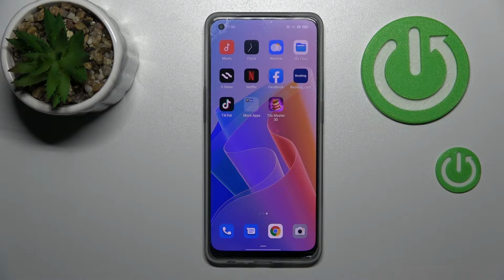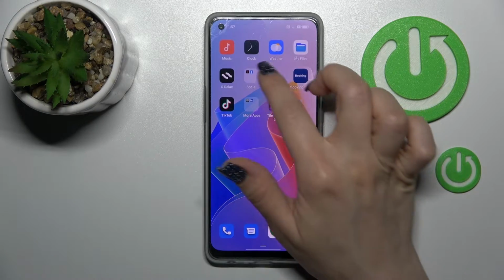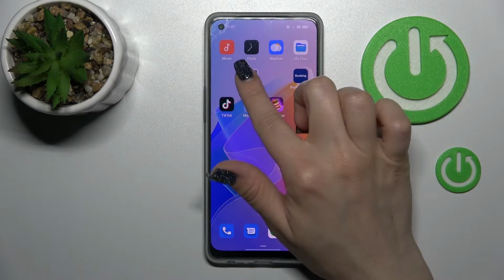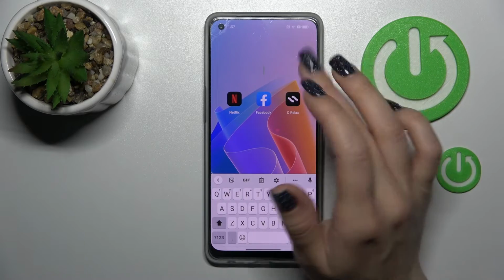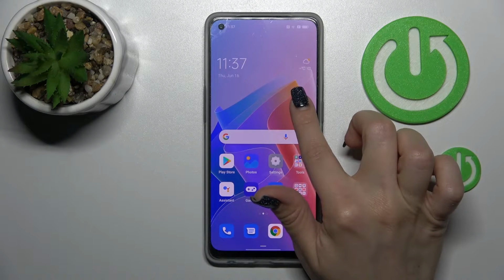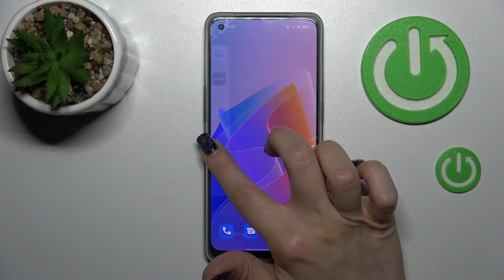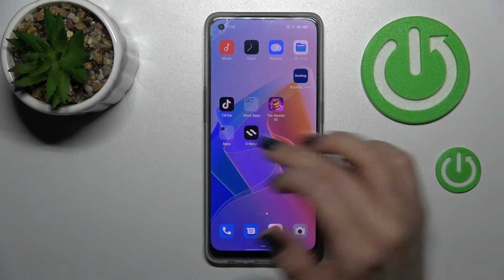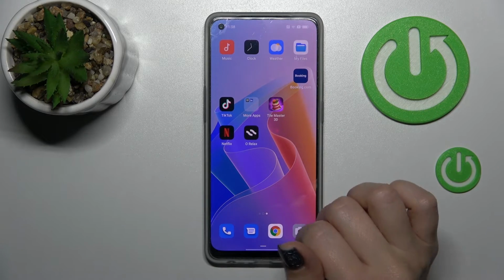OPPO Reno8 Lite Create Home Screen Folders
Check more info about OPPO Reno8 Lite:
Are you wondering how to create home screen folder on OPPO Reno8 Lite? In this video we will show how to create home screen folders on OPPO Reno8 Lite? Follow step-by-step video tutorial.

How to create home screen folders on OPPO Reno8 Lite?
How to make home screen folders on OPPO Reno8 Lite?
How to do home screen folders on OPPO Reno8 Lite?